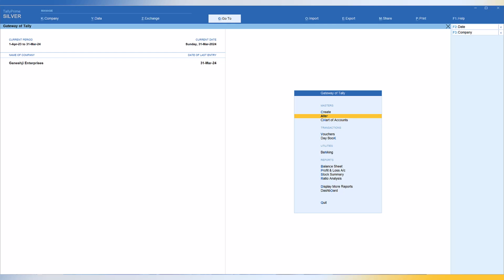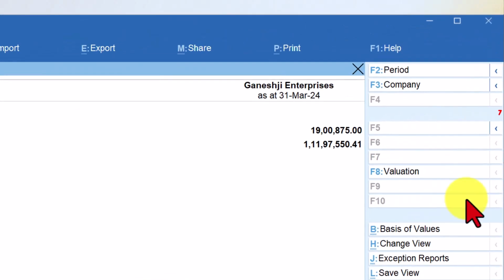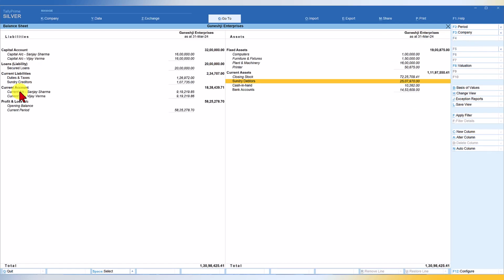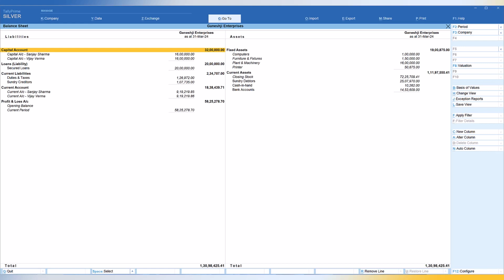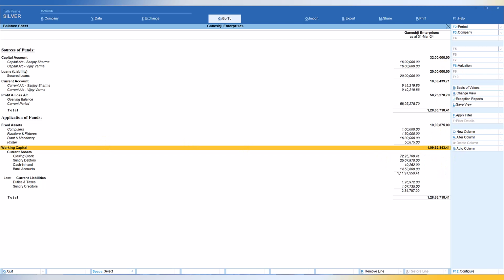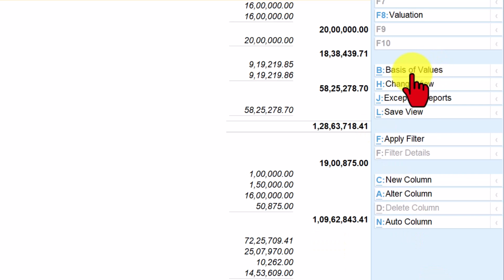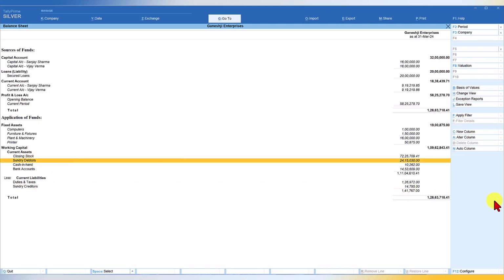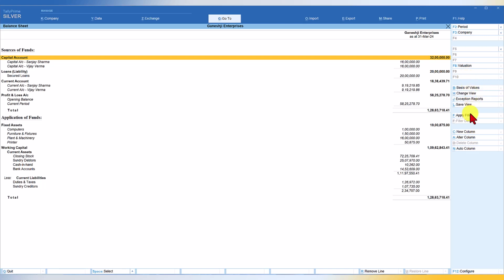Power of Reporting in TallyPrime- Balance Sheet Techniques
Starting this video, we will be exploring the ‘Power of Reporting’ in TallyPrime with new play list ‘Power of Reporting’.  We will explore all the techniques of Tally’s power of reporting.

We shall learn two very important secrets to master the techniques of any reports in Tally to configure the report to view with various permutation and combination for better analysis of the data to enable the user to make an informed decision.

In this video, we shall learn the techniques of analysing the financial statement of Balance Sheet with various configuration provided in the software to see the magic of reporting.